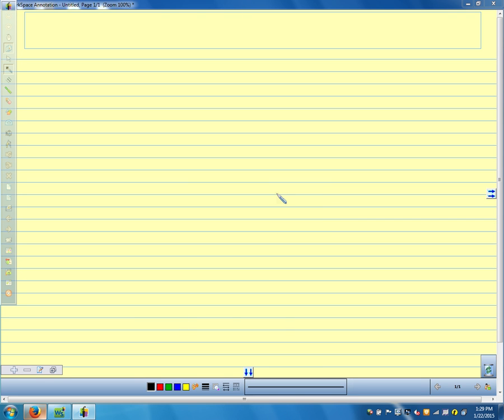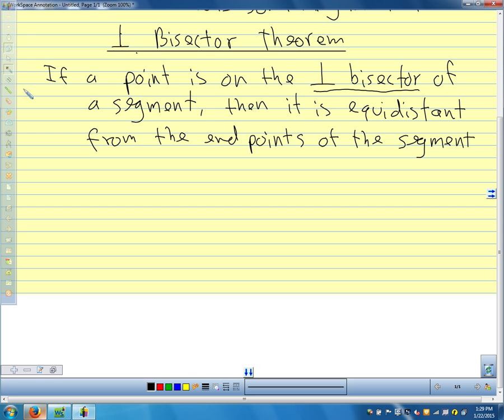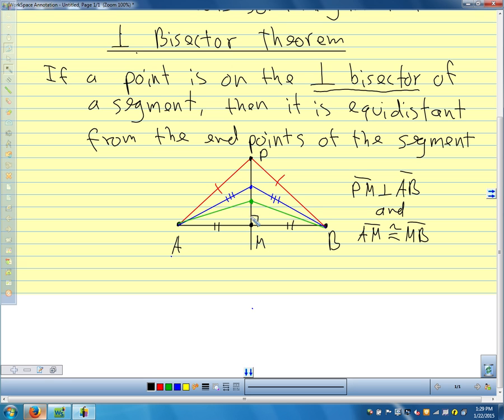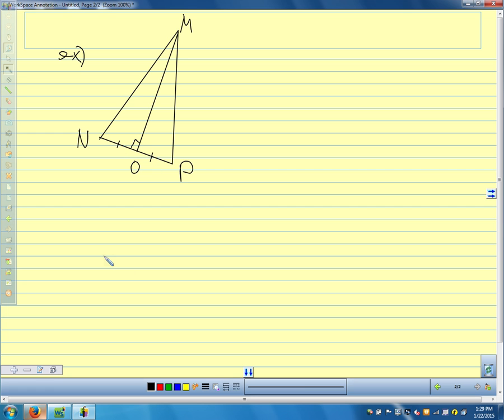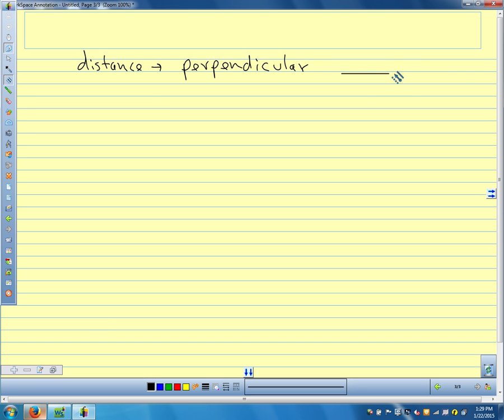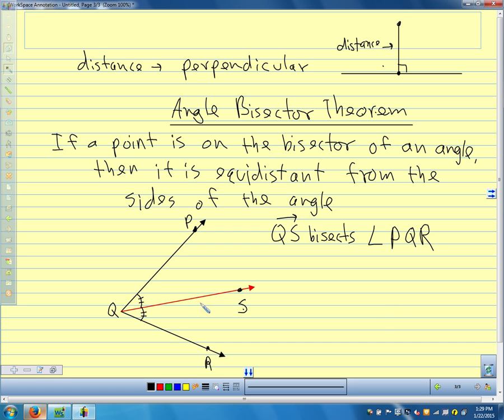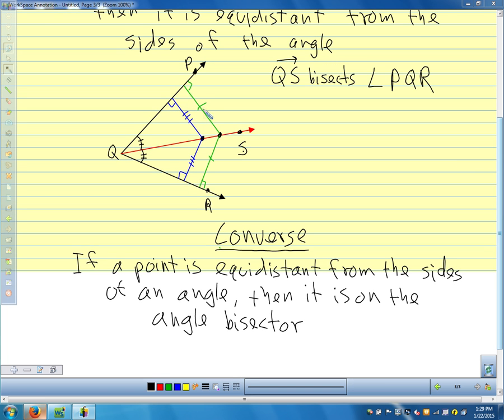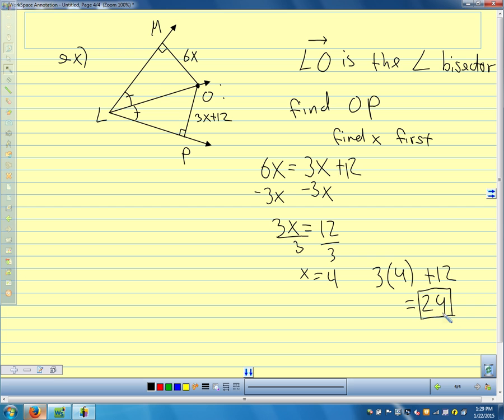Geometry 2015 5.2 Perpendicular and Angle Bisectors